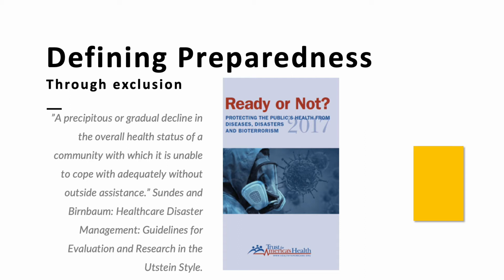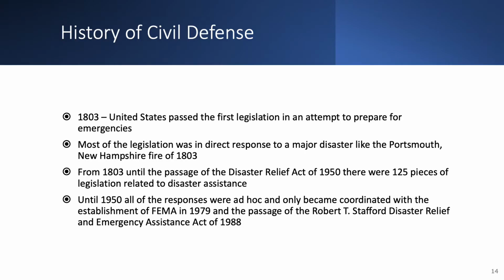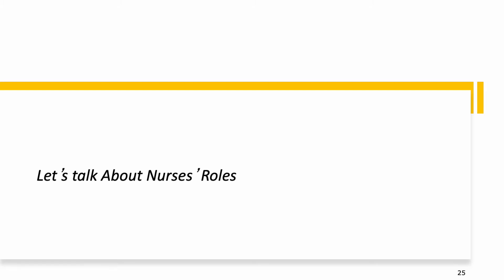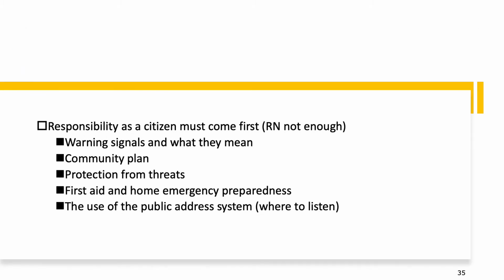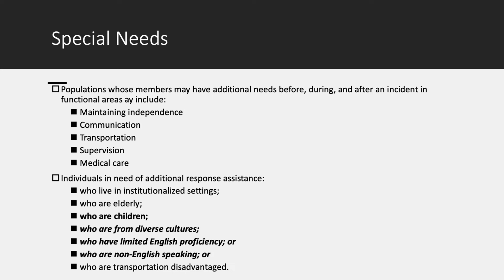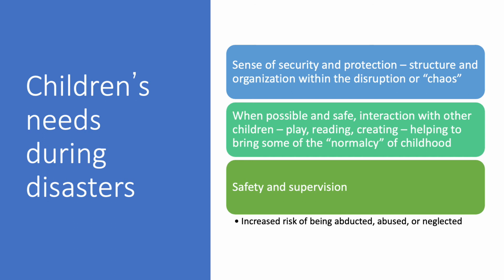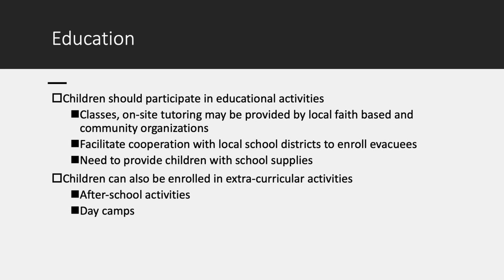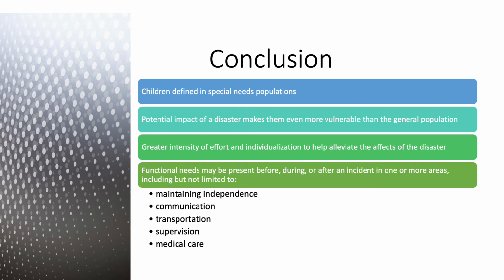UTK 2021 Disaster Presentation When Children are Impacted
There is too much to know about disasters and children in one lecture. This touches on some highlights.